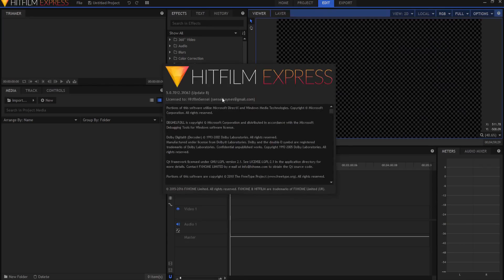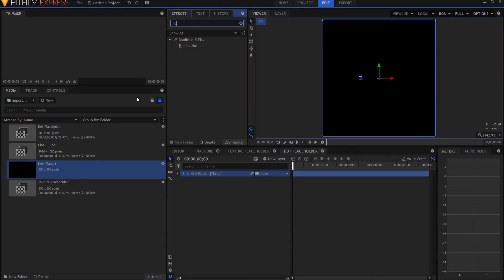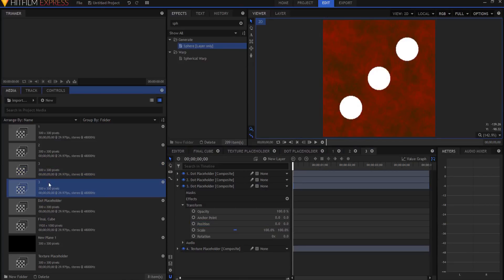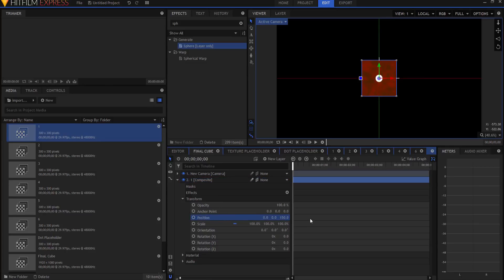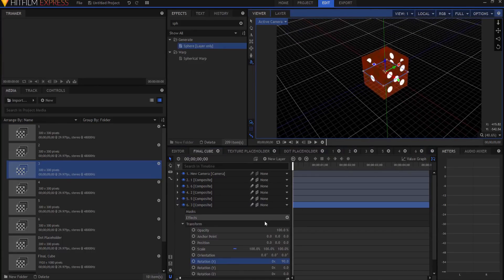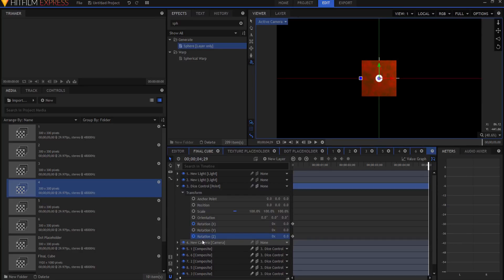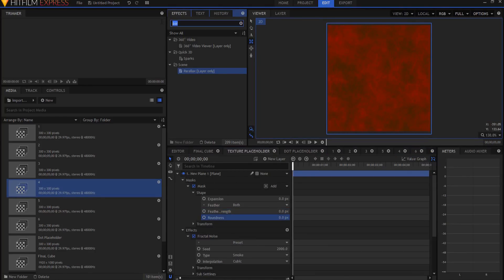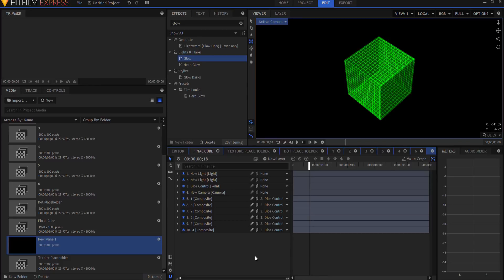How to Make a 3D Dice Cube in HitFilm Express!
Check out this unique tutorial on how to make a fully customizable three dimensional dice cube in HitFilm Express!

Contents:

0:00 Example
0:25 - Creating the Main Final Shot
0:48 - Creating the Texture Placeholder
1:45 - Creating the Dot Placeholder
2:31 - Creating the Dice Cube Sides
4:59 - Creating the Dice Cube in the Final Shot
7:40 - Creating the Dice Control Point
8:20 - Adding Lights
8:52 - Keyframing the Animation of the Dice Cube
9:15 - Changing the Look of the Dice Cube